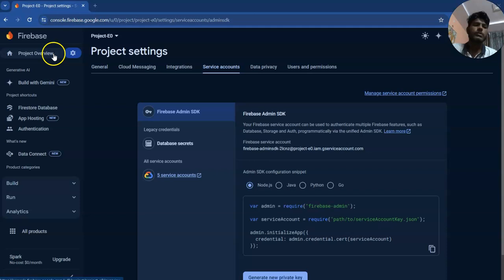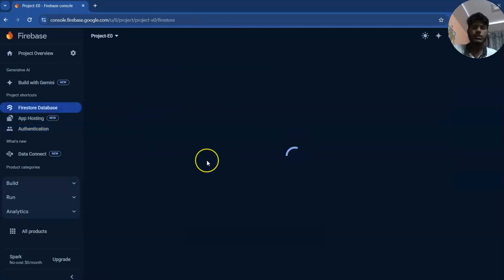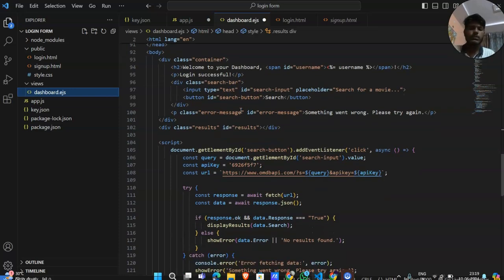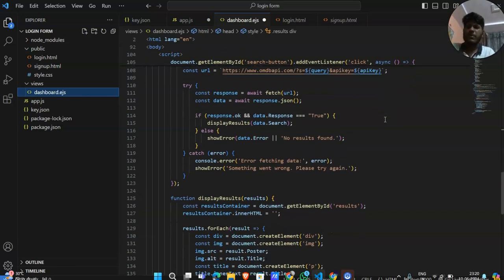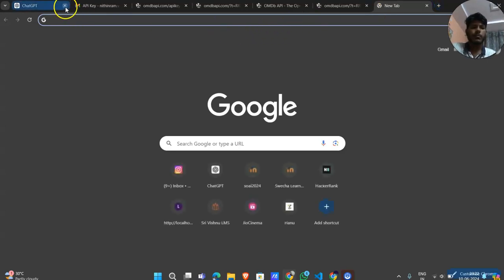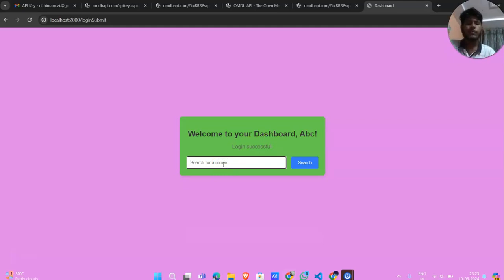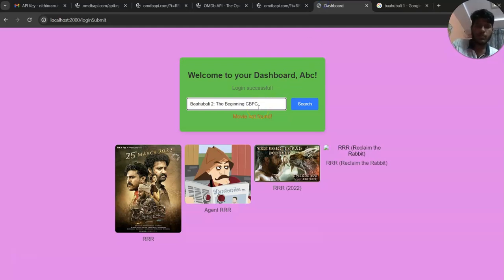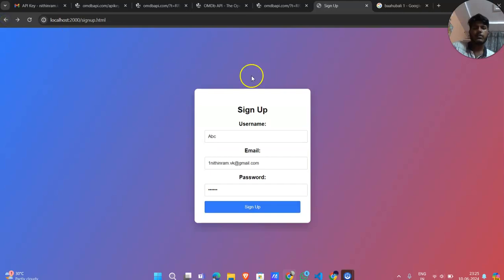Cresting a web application usinng html,css node.js and express.js